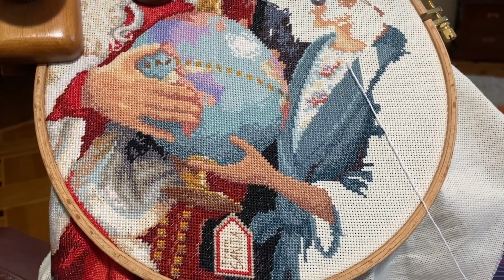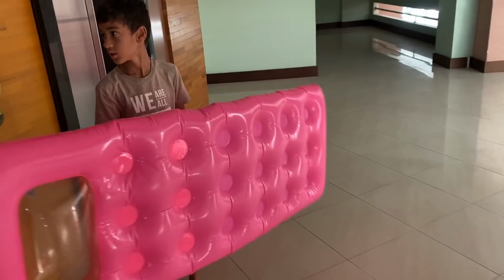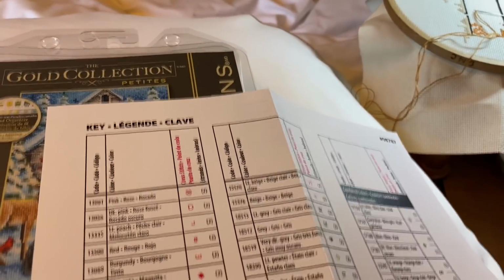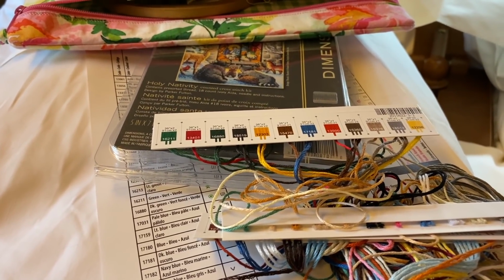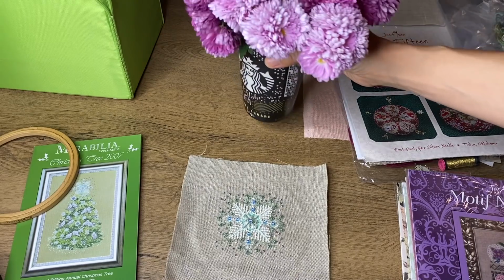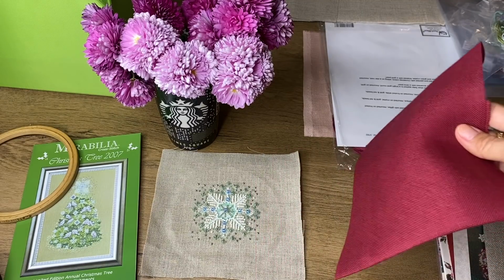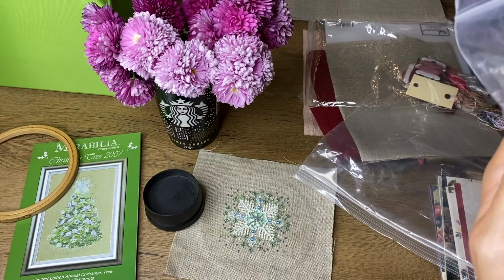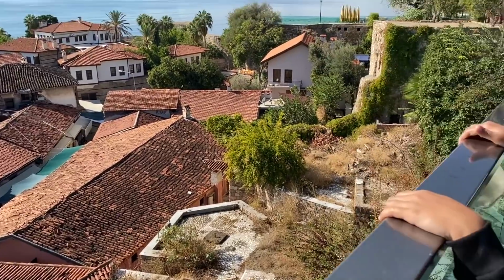146. Xstitch 📓 Mirabilia( pin cushion) Dimensions new start, wip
Thank you to everyone for their supposed and help in making this channel happen.  I am so happy that you enjoy my passion for cross-stitch and can’t wait to share more.